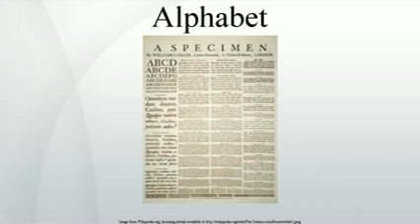Alphabet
An alphabet is a standard set of letters  which is used to write one or more languages based on the general principle that the letters represent phonemes  of the spoken language. This is in contrast to other types of writing systems, such as syllabaries  and logographies .